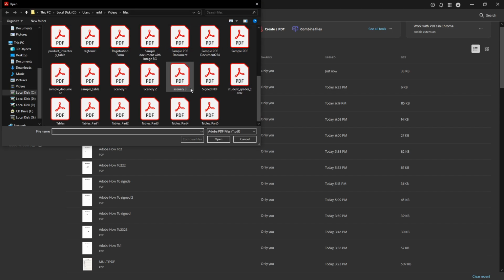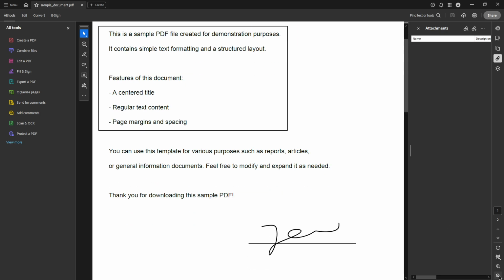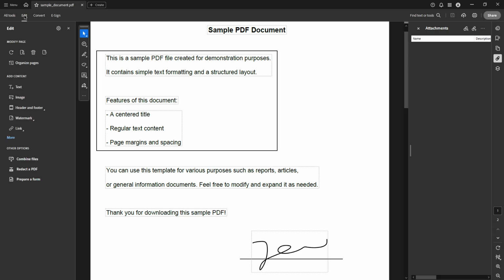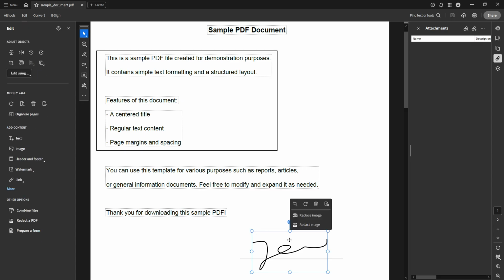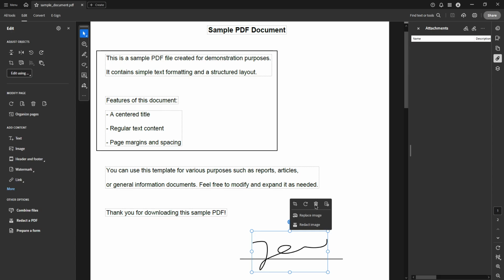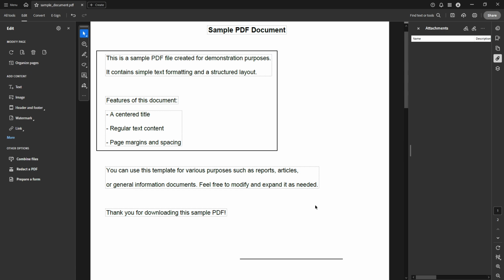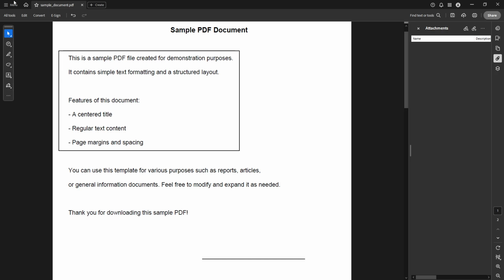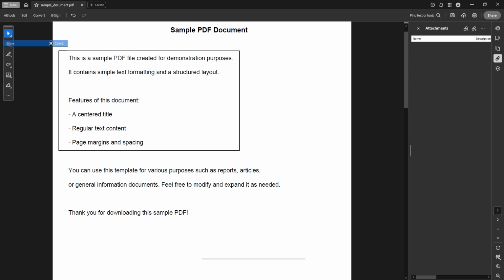How to Remove Adobe Acrobat Signature [2025 Full Guide]